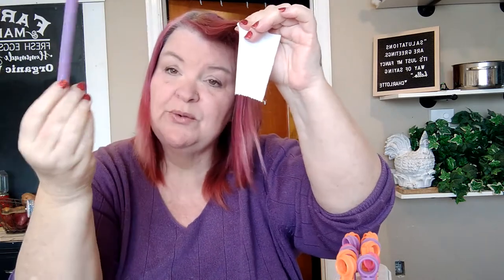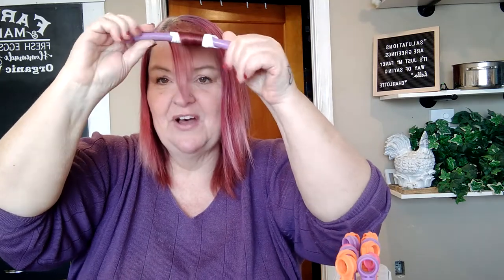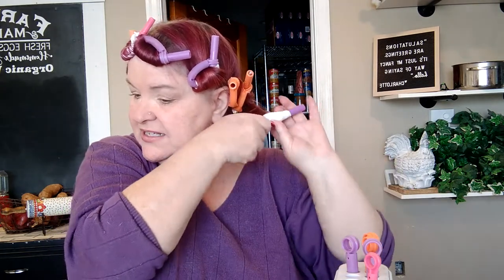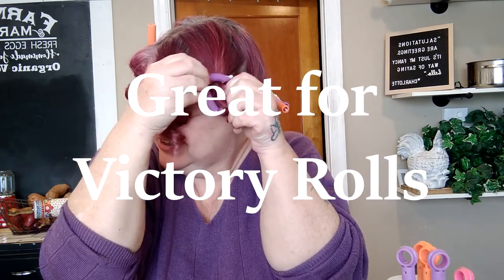CONAIR HOT STICKS | HOW TO USE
In this video I will show you the ultimate LIFE HACK for using Conair Hot Sticks! Life is a game changer, friends.
I've been using this pageant trick for over 25 years and it is, by far, the best curling results I've had from ANY method out there !!!

Art Credit: Duane Bryer